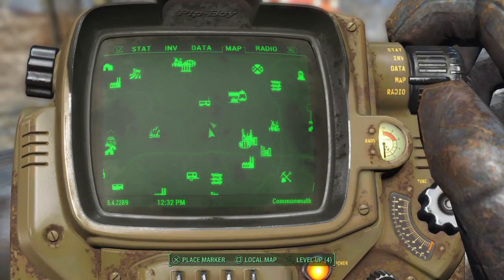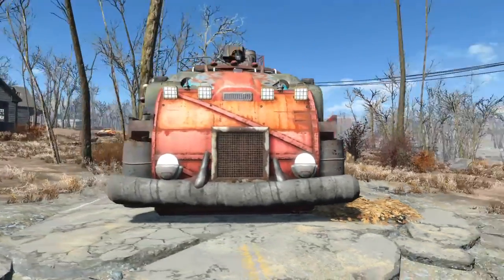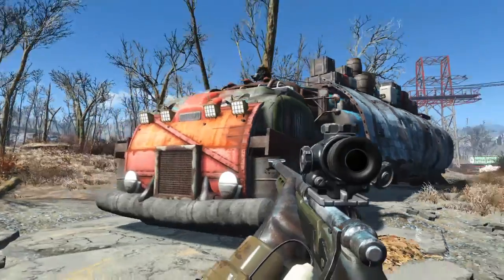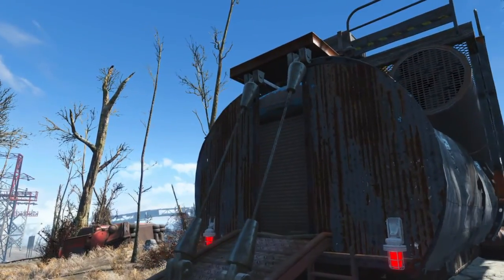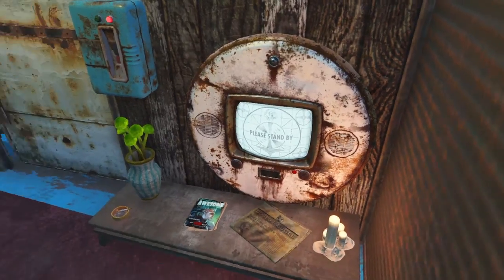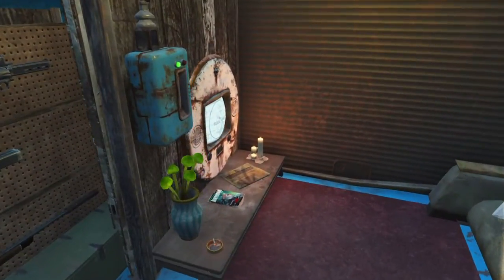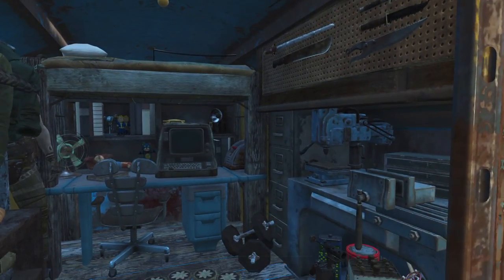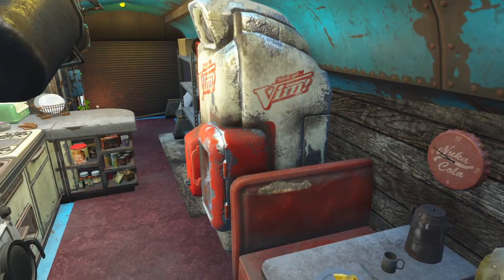Mobile Home Big Rig, using Workbench Anywhere Mod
Continuing with the popular vehicle theme, I decided to go with something a little more practical. A nice cramped up, dirty looking mobile home! Fully kitted out with as much crap as i could fit in!!